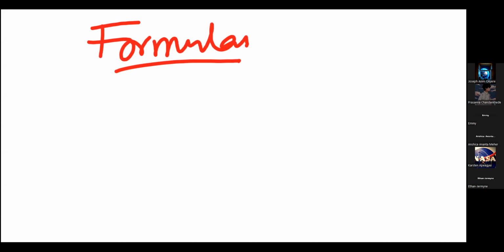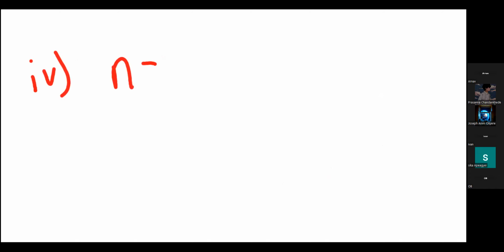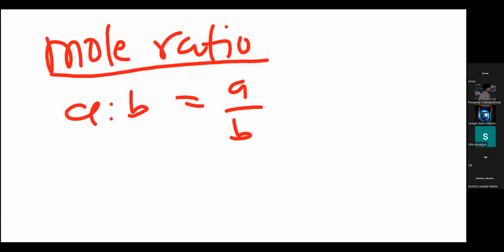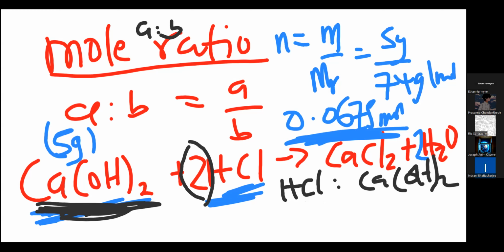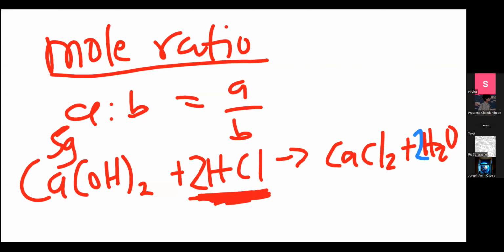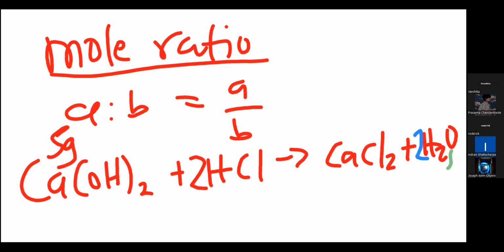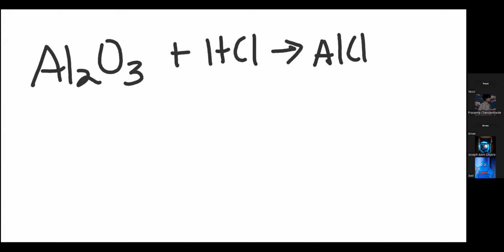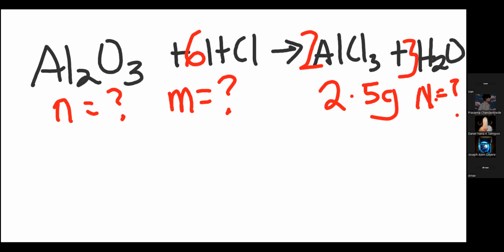Unveiling the Wonders of Stoichiometry: Episode 2 🔥 with Joseph Okyere Sir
Stoichiometry is an essential topic for students studying chemistry, and this first meeting is essential for your revision.
This is a Zoom Meeting, which means that you can join the meeting from anywhere in the world. If you can't make the live meeting, you can still join the recording afterwards. Don't miss out – join us today!